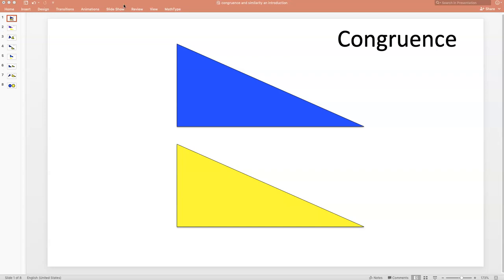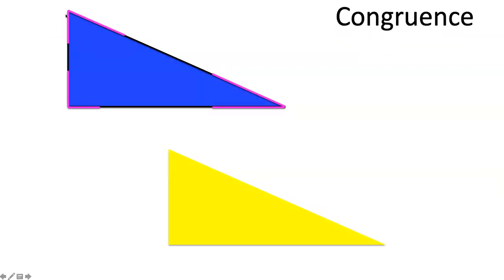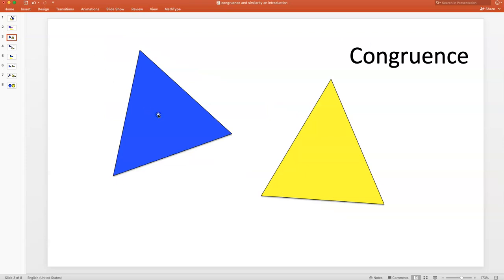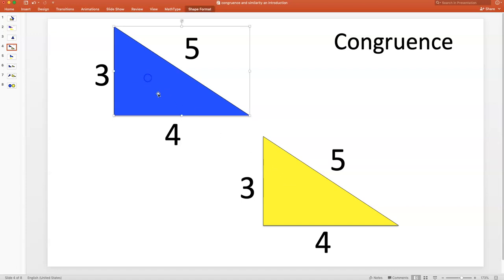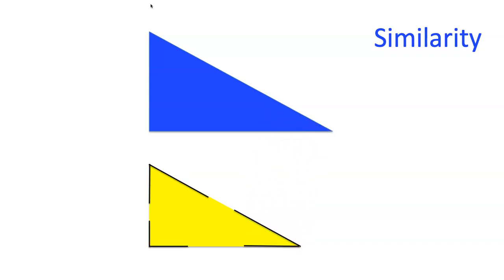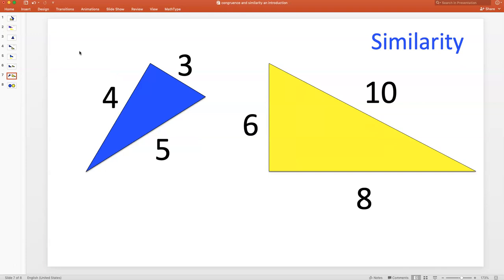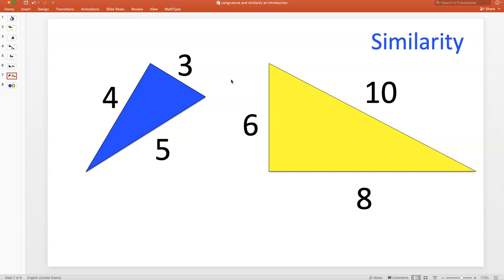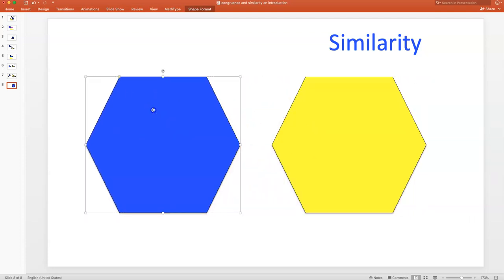Congruent and Similar Triangles (An Introduction)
In this online high school math  geometry video, you will learn the meaning  of congruence and similarity. This video is especially helpful for visual learners. You will also be introduced to the Side Side Side (SSS) shortcut. You will then be shown how you can use similarity to find the missing side length(s) of triangles.

0:00 - Introduction to Congruence
3:10 - Introduction to Similarity
6:56 - Problem 1
12:57 - Problem 2